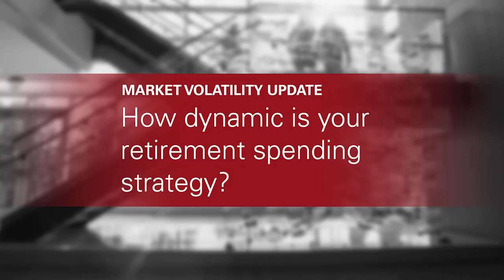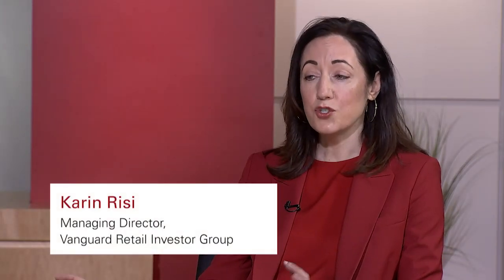How dynamic is your retirement spending strategy?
Karin Risi and Tim Buckley discuss how Vanguard Personal Advisor clients can enroll in a dynamic spending plan, highlighting the value an advisor can provide in determining exactly how much you may need to pull back during a market downturn.

Karin:
There's a lot of sophisticated modeling behind our dynamic spending strategy, but the concept is really simple. What it allows our retirees to do during the drawdown phase is to spend a little more when markets are up and to pull back spending in down markets. We hear client feedback, Tim, and they really like this particular strategy, because it takes the guesswork out of asset drawdown for them. It can be a really daunting experience to save for decades and then, in retirement, try to figure out—in a tumultuous market—how much you can take out of your portfolio. Dynamic spending helps our clients do that.

Tim:
All right, so in that spending, you'll tell me, Tim, spend a few percentage less. But I'm going to guess that, right now, people are spending less already.

Karin:
Exactly. The portfolio strategy and discussions with your advisor can help sort of fine tune that and figure out how much do you need to pull back. Not every client knows. It's not a standard rule of thumb. You might want to know—depending on your current wealth level—how much do I need to pull back, and some of that's going to depend on the duration of this downturn.

Advice services are provided by Vanguard Advisers, Inc., a registered investment advisor, or by Vanguard National Trust Company, a federally chartered, limited-purpose trust company.

All investing is subject to risk, including the possible loss of principal.